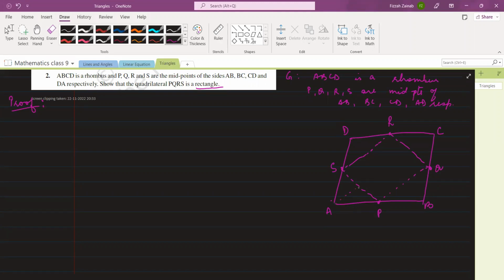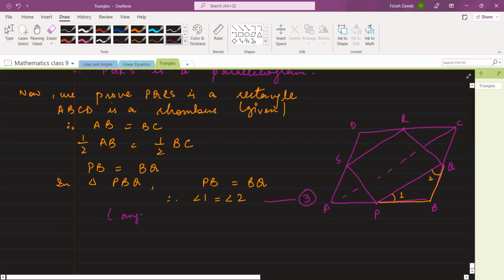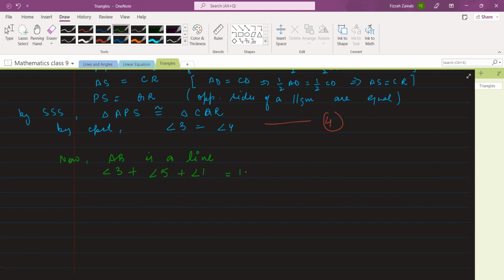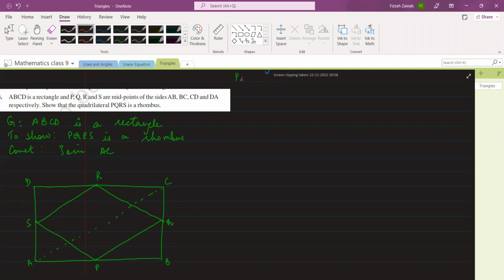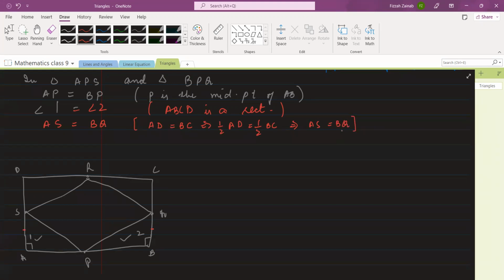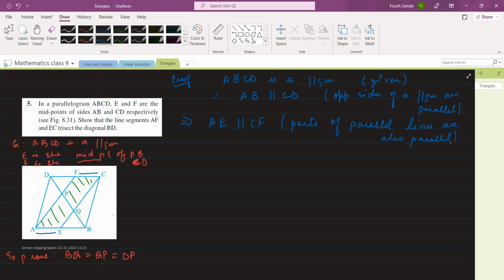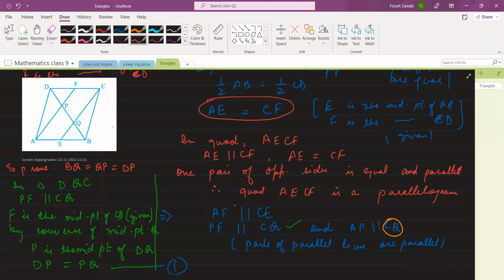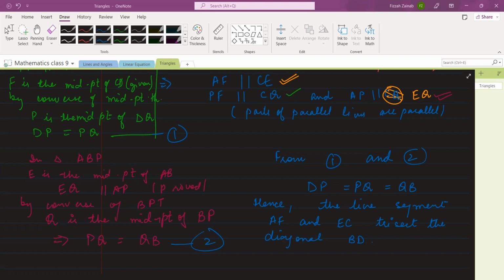Learnivio | Mathematics | Lect 46 | 9th MEA | 22-11-2022